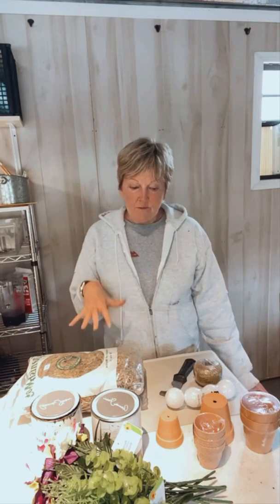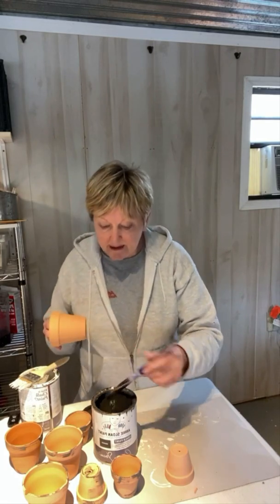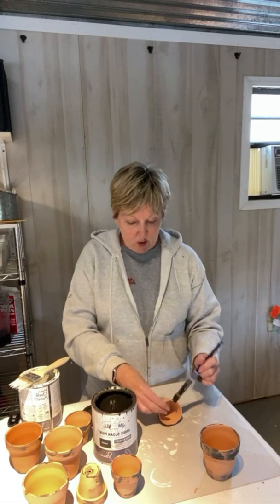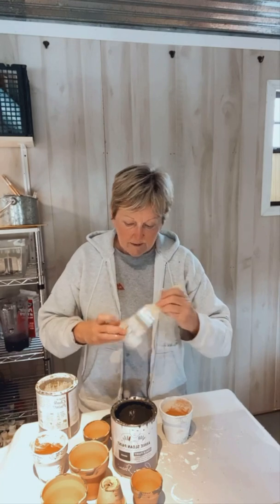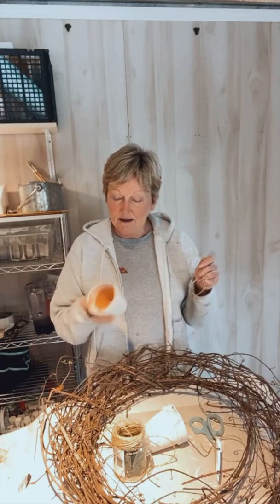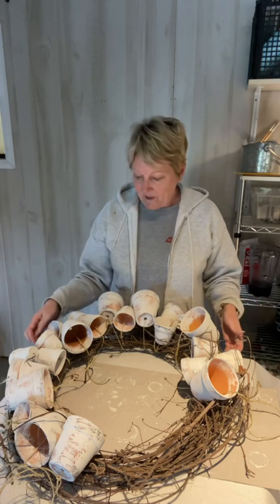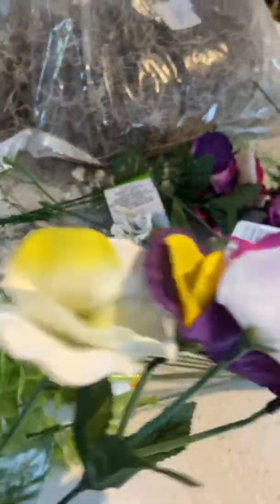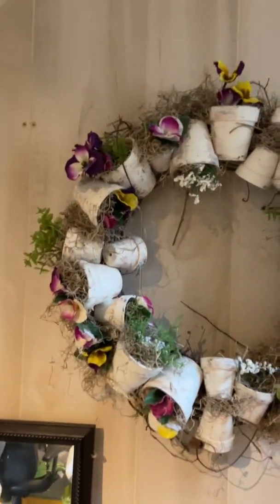Terra Cotta Pot Spring Wreath Tutorial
How to age new terra cotta pots and use them to make a fun Spring Wreath. Step by Step instructions!